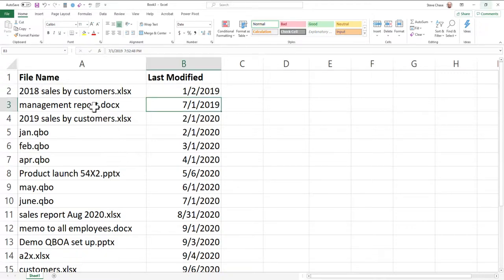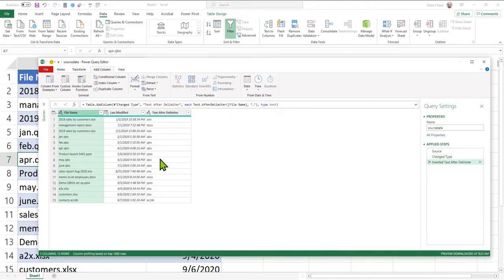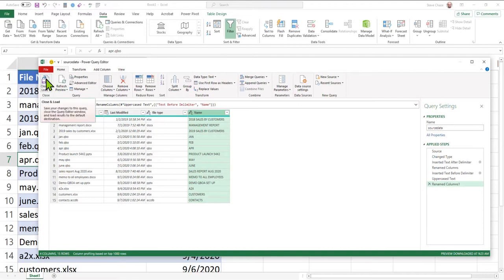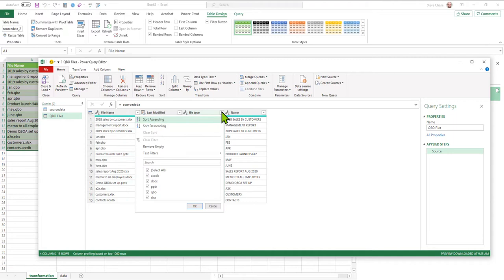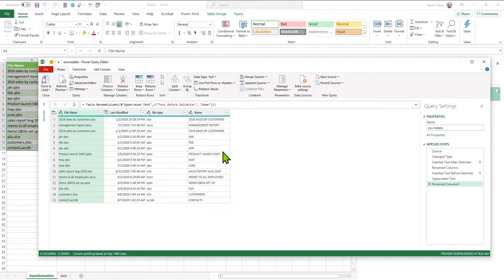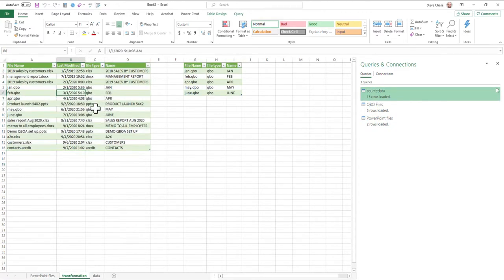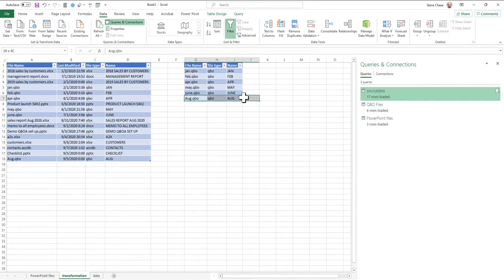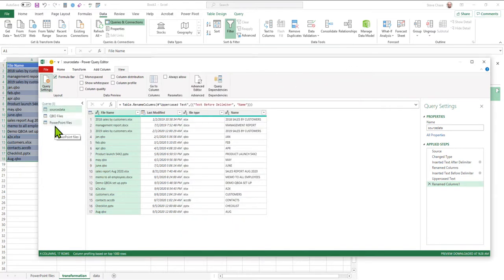Power Query Reports Refresh after data source changes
for more Power Query and QuickBooks tutorials.